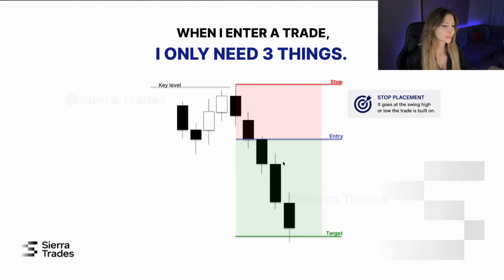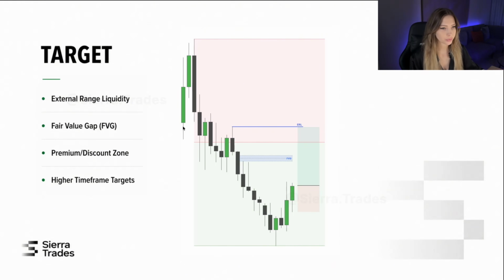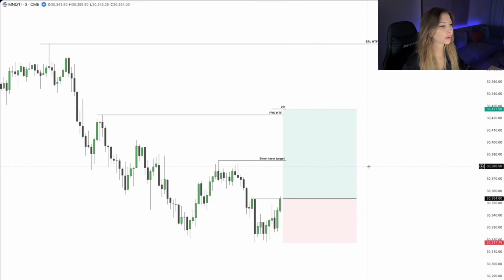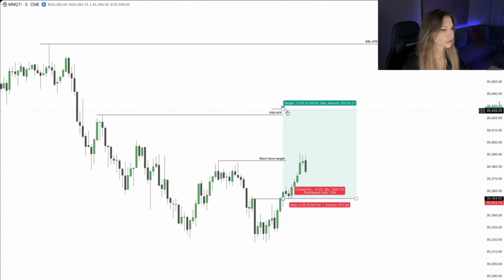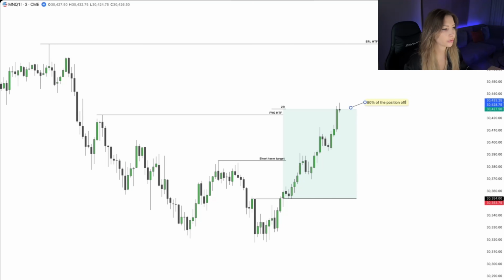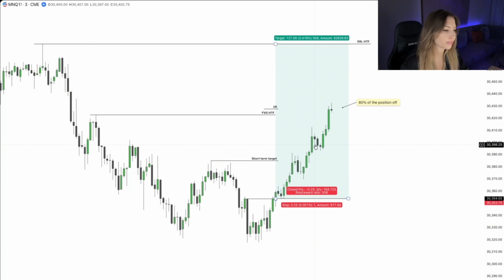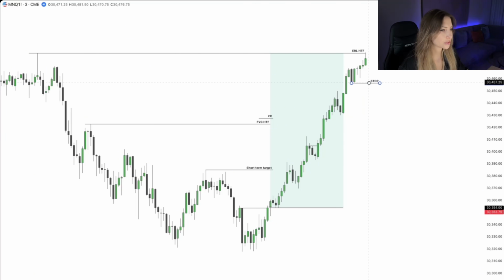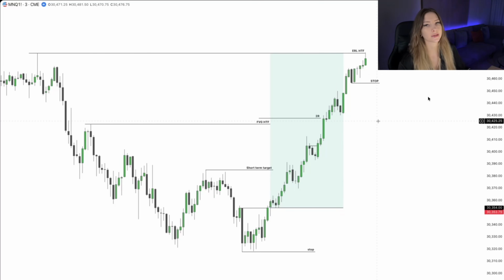How to Manage a Trade - The Rules Are Simple. Your Mind Isn’t.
Most traders think the hard part is finding the entry. It's not. The hard part is what happens after, when real money is moving, your brain switches from execution mode to survival mode, and your emotions start overriding the strategy you built.

In this video I walk through my exact trade management process and, more importantly, what's actually happening in your head while a trade is open. and why most traders sabotage themselves between entry and exit.

00:00 Introduction
00:37 The mechanical rules- stop, target, partials, breakeven
03:13 What's happening in your head
03:38 Moving to breakeven too early
04:20 Closing too early
04:55 Moving your stop
05:43 The real problem and the solution